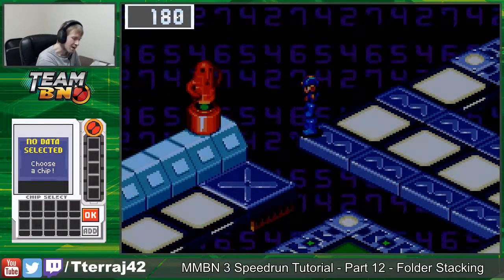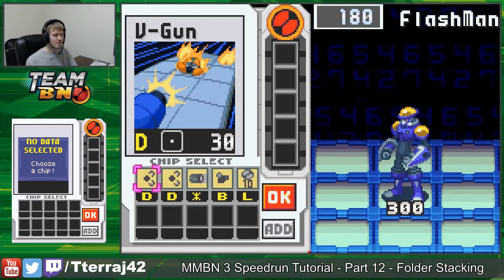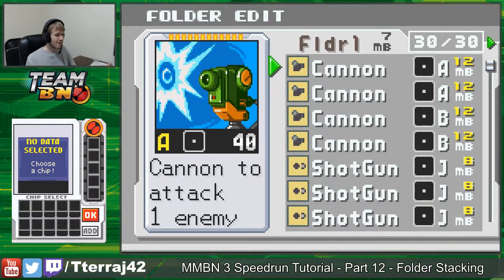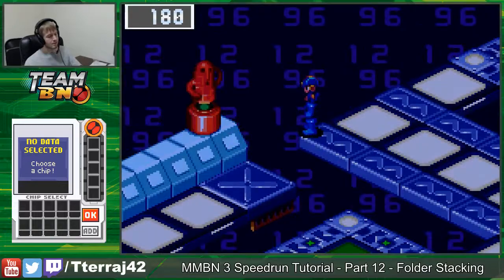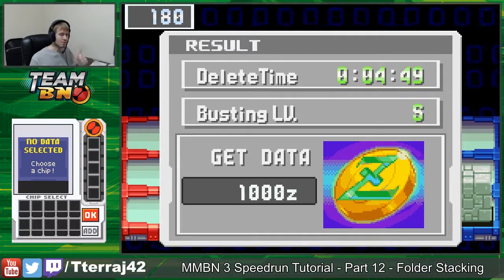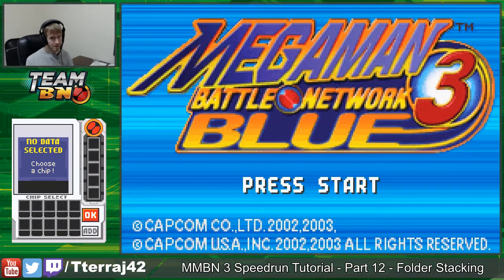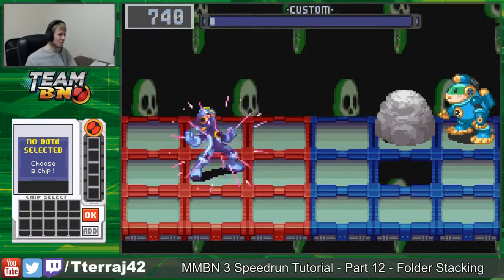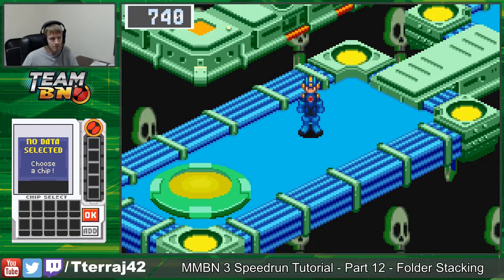Mega Man Battle Network 3 - Speedrun Guide Part 12 - Folder Stacking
Welcome back to Mega Man Battle Network 3!

This video series is intended to serve as a guide for anyone interested in speedrunning the game. It assumes no prior knowledge and walks you through the entire game, scenario by scenario, showing you some easy ways to beat the game quickly!

This video gives an overview of how folder shuffling and chip draws work, and how to manipulate them.

TeamBN is a group of speedrunners and fans of the Mega Man Battle Network (and Mega Man Star Force) games.